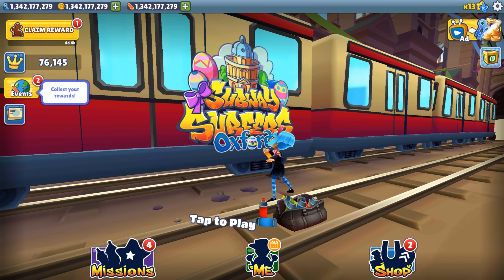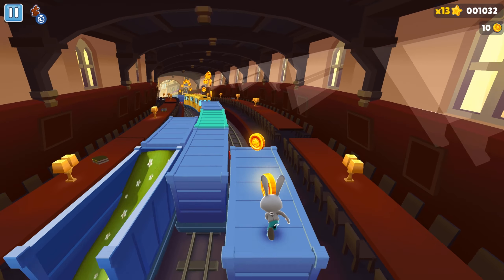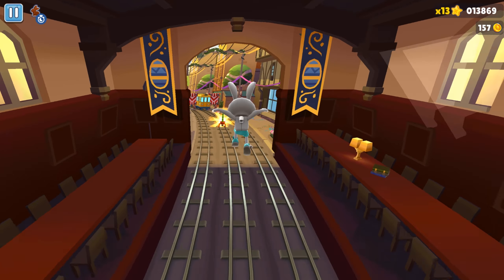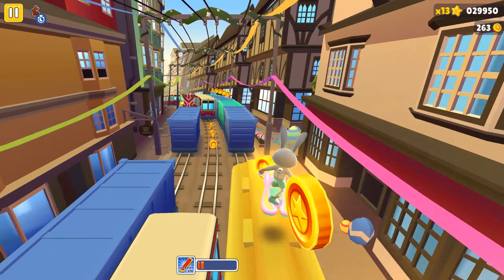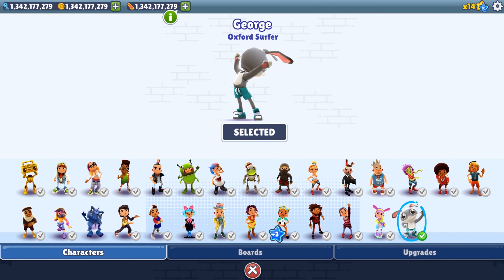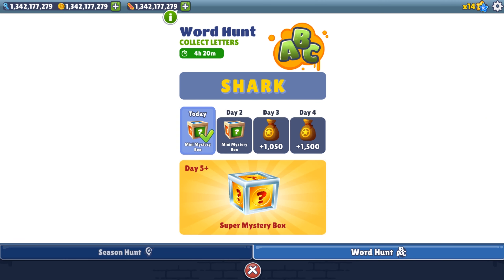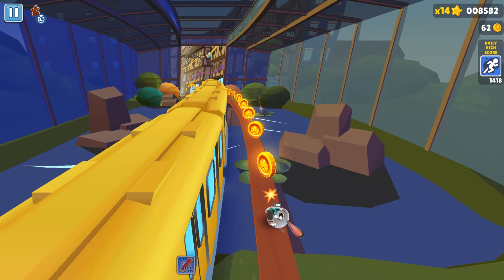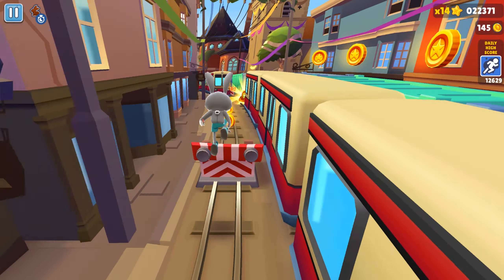Subway Surfers Oxford - George And Rolls Rabbit Board